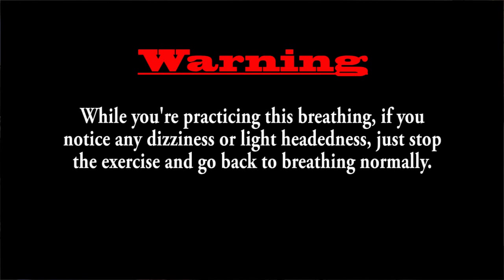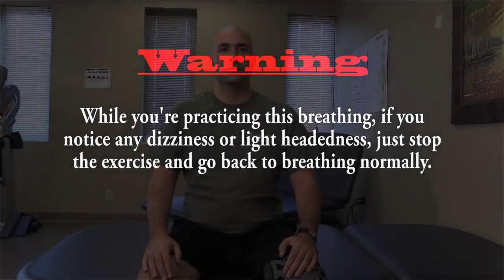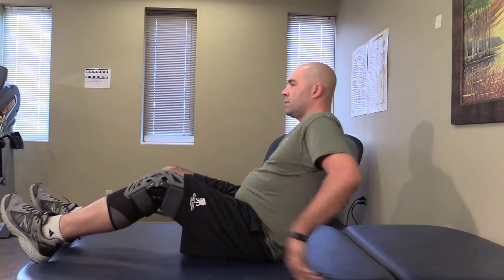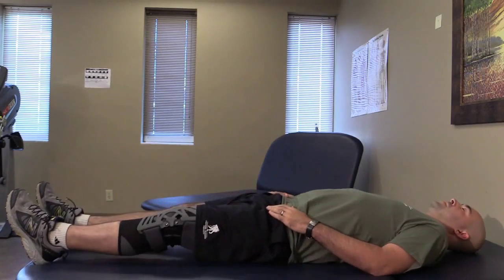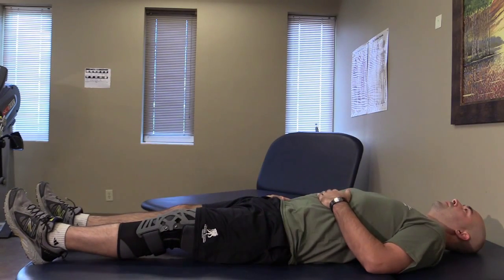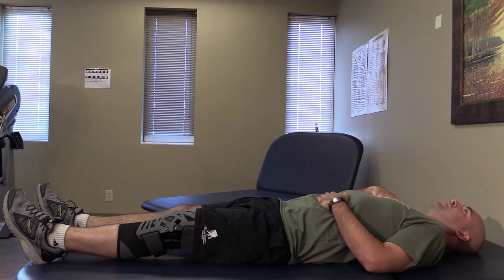Shepherd Center: Breathing Exercise Instructional Video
Shepherd Center and Wireless RERC researchers are developing BreatheWell, a Google Glass app to help people use breathing therapy to reduce stress. Working with Shepherd Center’s SHARE Military Initiative, a comprehensive rehabilitation program for service men and women who have sustained mild to moderate traumatic brain injury and/or PTSD in post-9/11 conflicts, researchers aim to see if a wearable device might encourage greater use of breathing therapy than smartphones currently do.